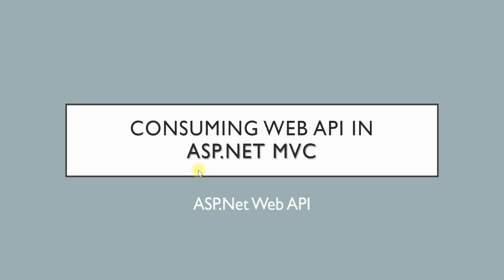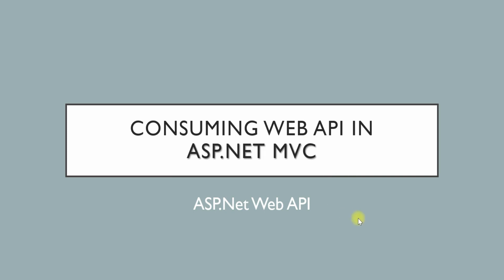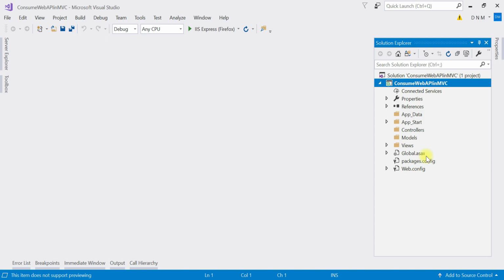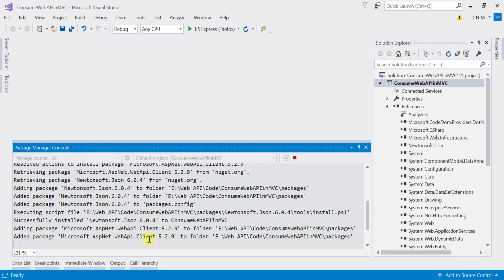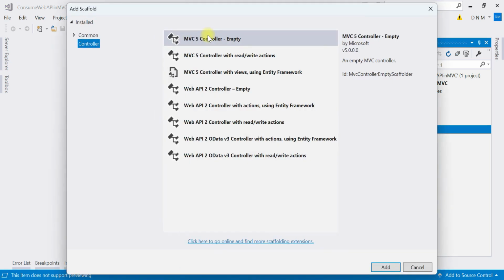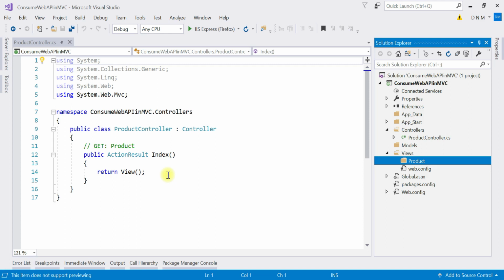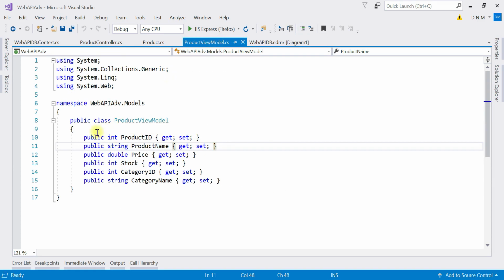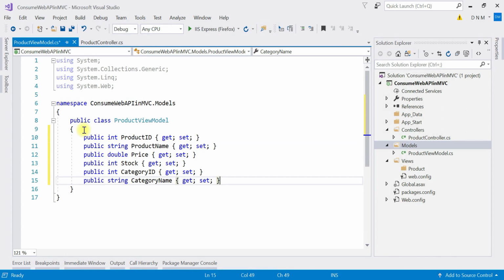25 - Consume Web API In ASP.Net MVC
This video demonstrates how to setup ASP.Net MVC application to consume Web API.